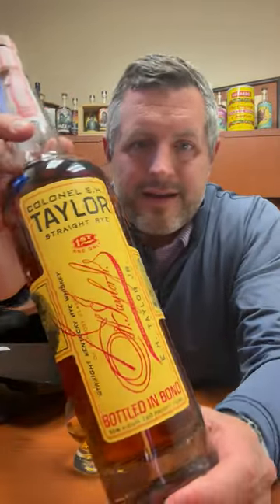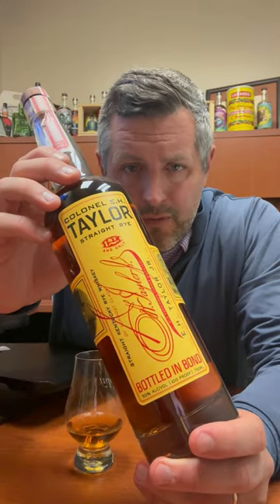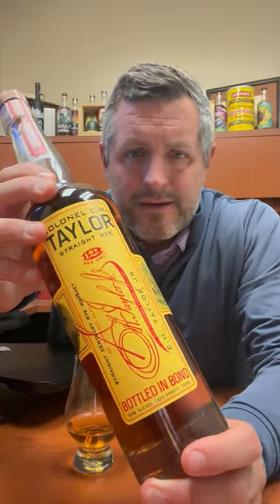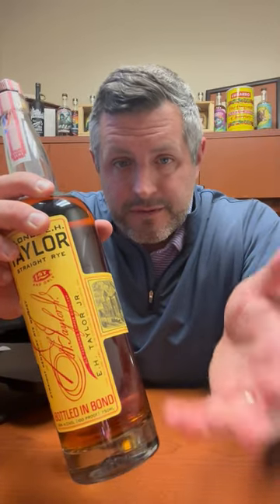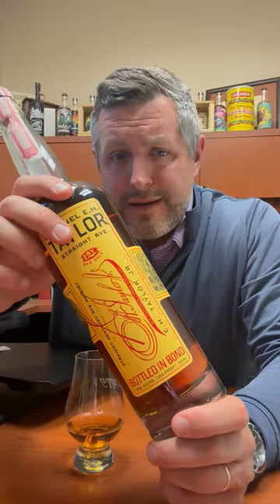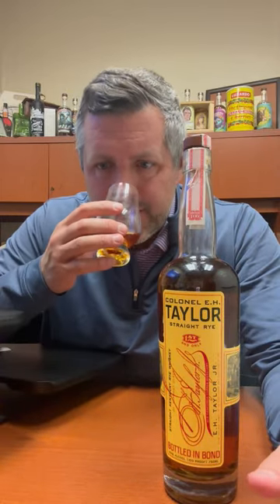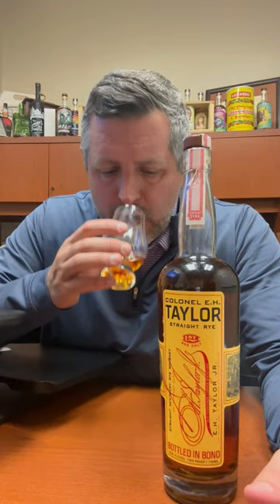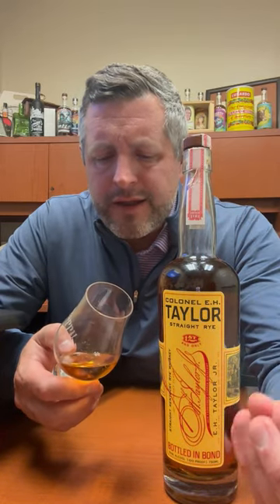EH Taylor Straight Rye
Differing from the Sazerac lineup of ryes, the EH Taylor Rye is ONLY made from rye and malted barley. (65 rye, 35 malt) NO CORN is used, so the spice level is much higher along with the maltiness. This mashbill and this brand in fact have really dialed it in recently with spice, fruit, brine, pepper, and clove balanced with caramel and toffee sweetness as well. The nose is highly perfumed, and the palate just explodes with rye spice.